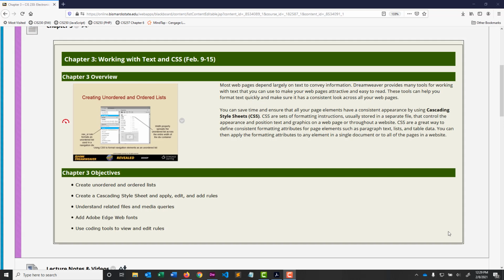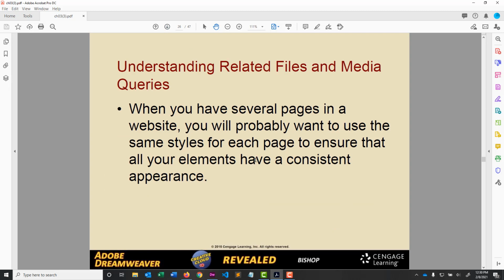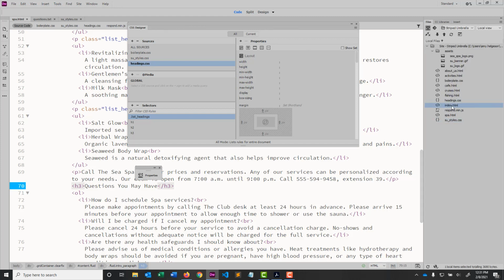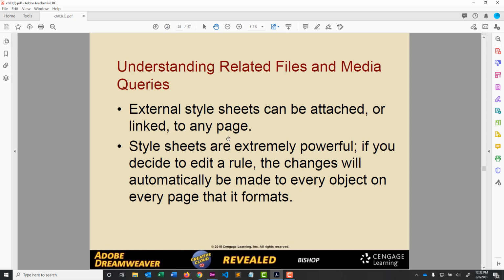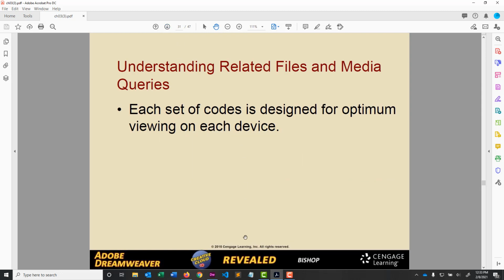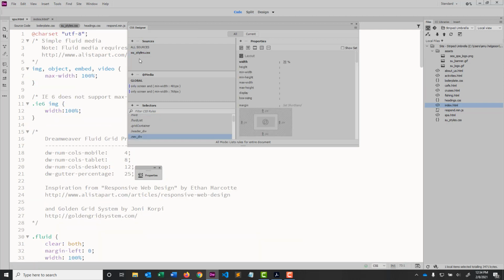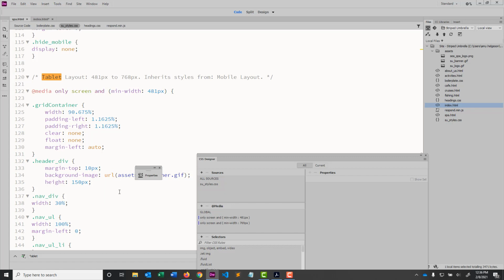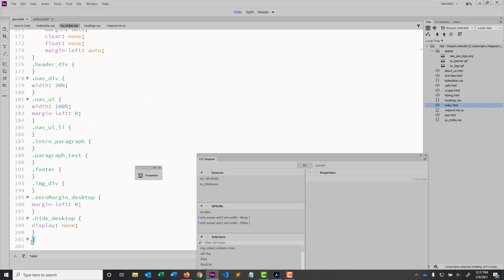Chapter 3 Lesson 3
Lecture Video - Chapter 3 Lesson 3 "Understand related files and media queries"